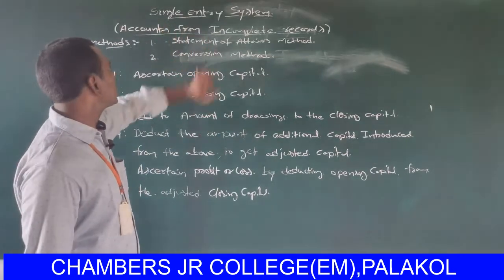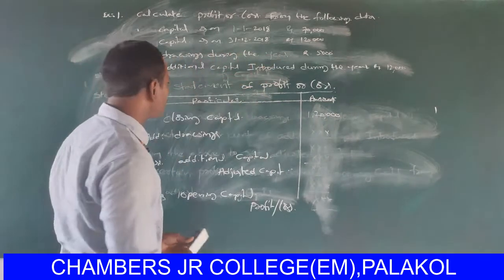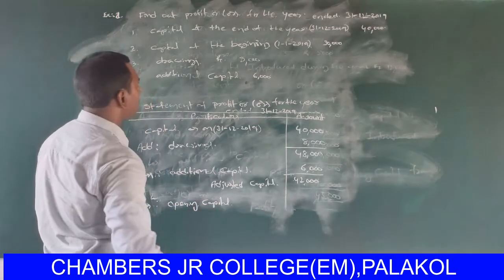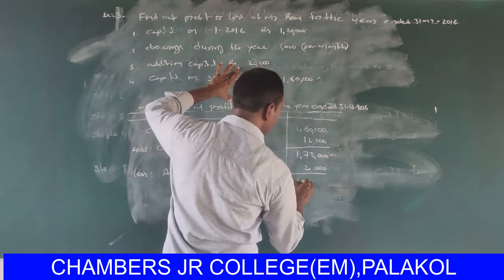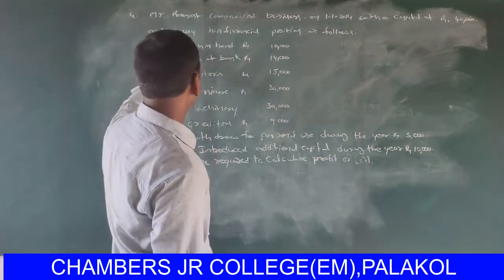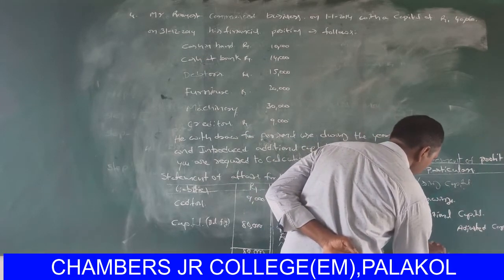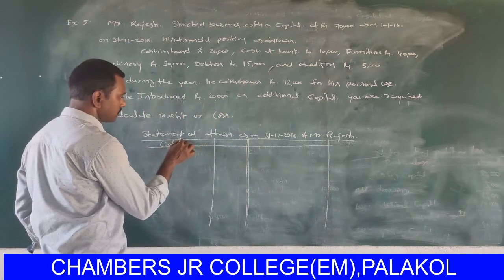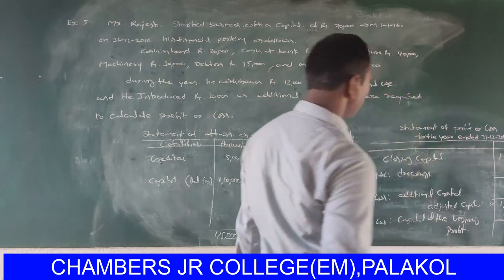INTER - II YEAR COMMERCE SINGLE ENTRY SYSTEM-SESSION 1